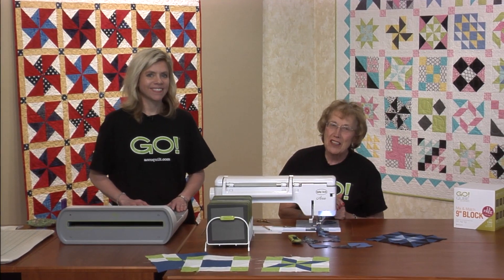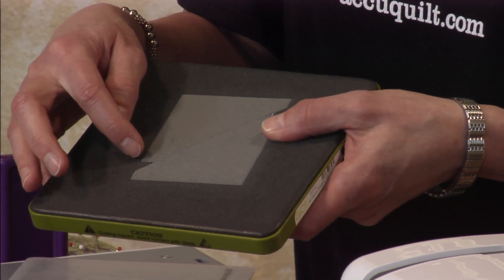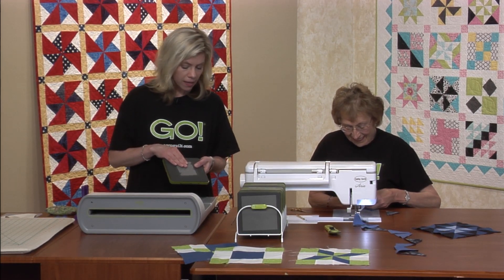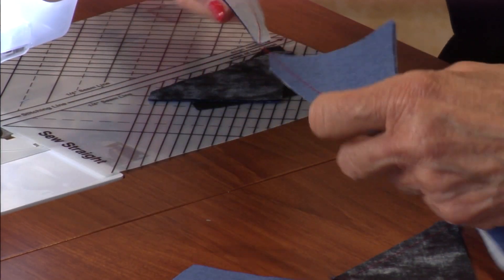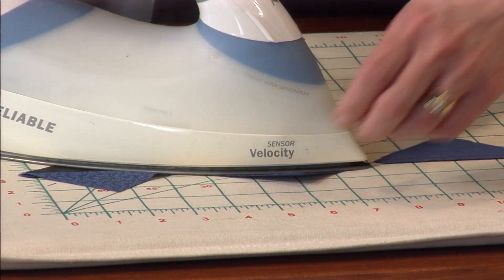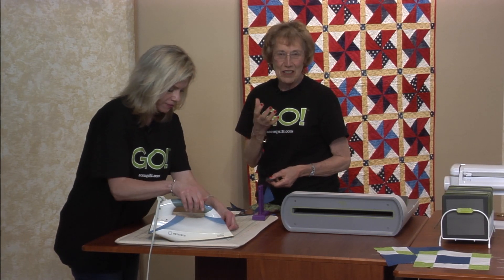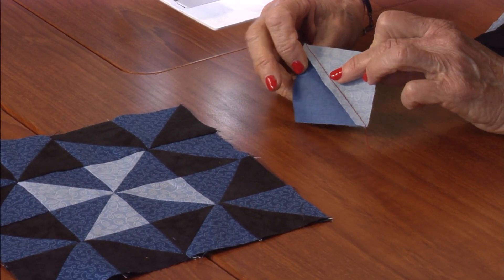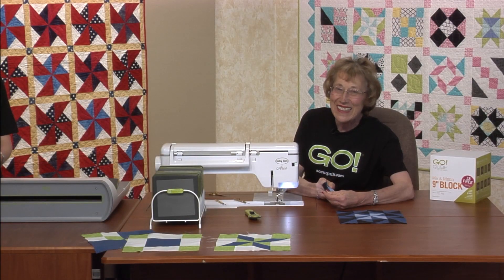Accuquilt Technique: Simplicity